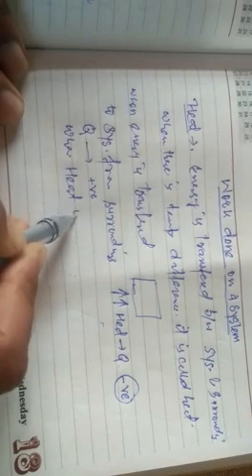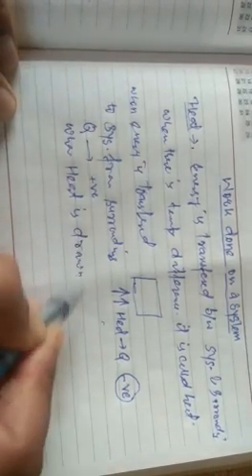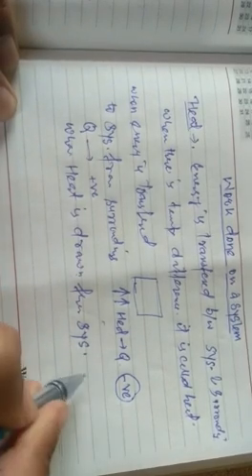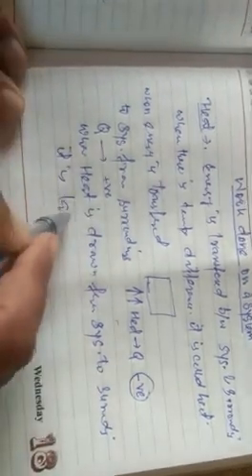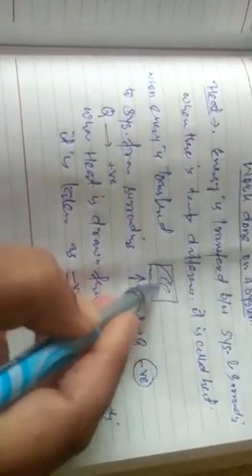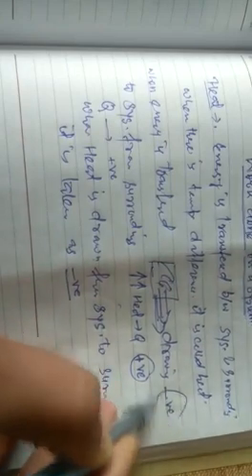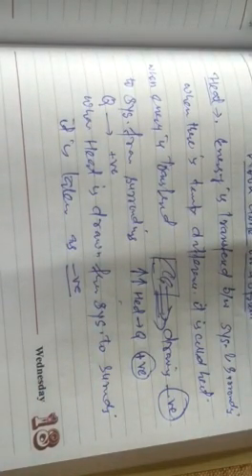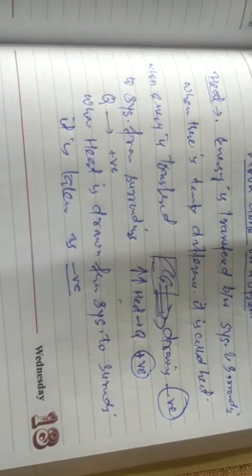CLASS 11 PHYSICS TOPIC THERMODYNAMICS 6